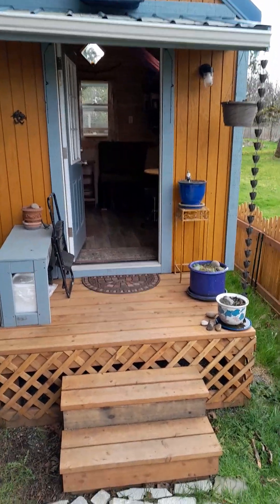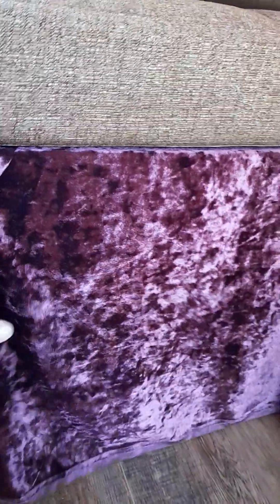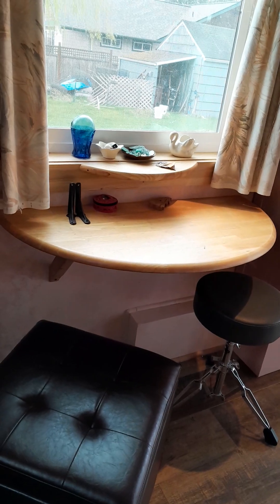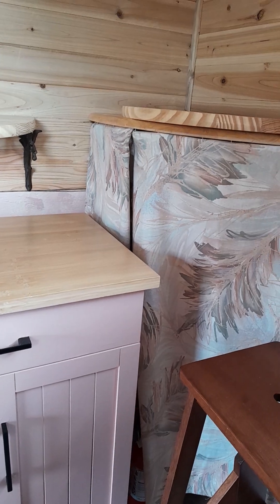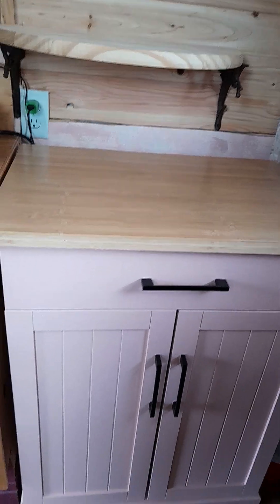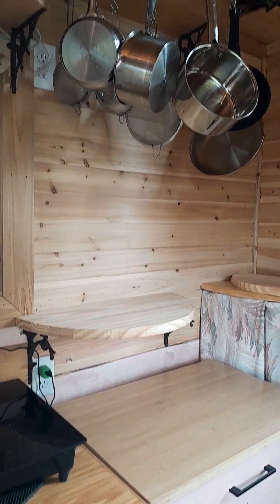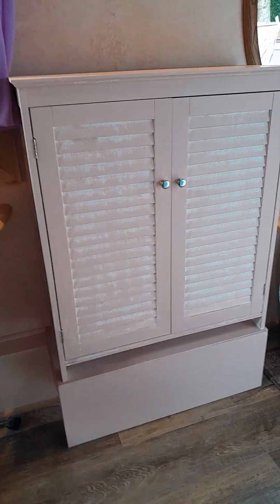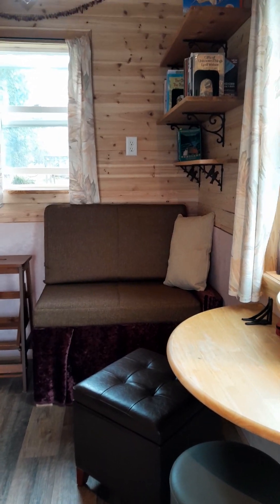3-28-24, Update Part 2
Had a seat built, added a fabric skirt and added cushions. Storage underneath.

Got an ottoman that will serve several purposes: a seat, storage inside, and footrest and it can be moved around for sitting in different spots.

Added bookshelves and a high shelf with hardware to hang pots from. Assembled a cabinet on wheels and painted it. It's mobile so I can get to the hot water heater.

Assembled and painted another cabinet to fit in just the right place for more storage. There will be a few more shelves to install later.

Everything is airing out to get rid of the toxic fumes.